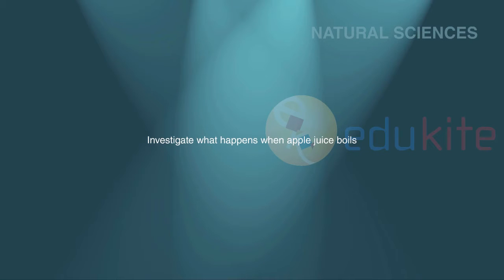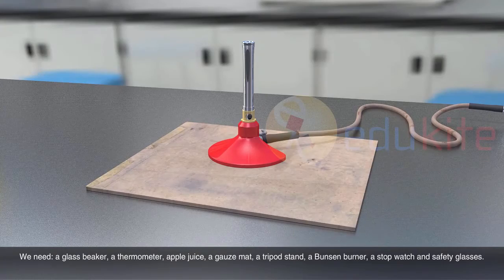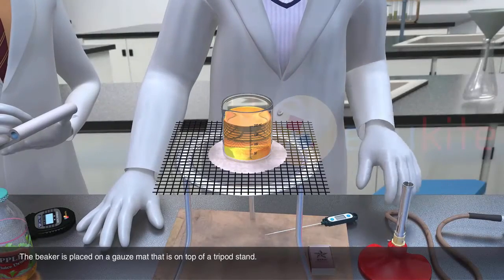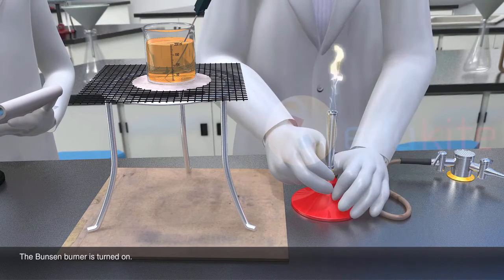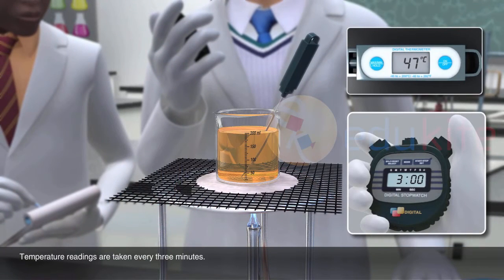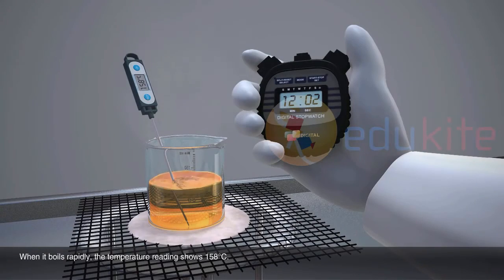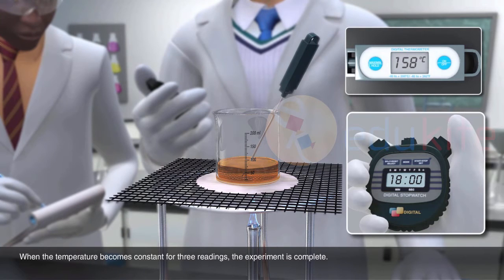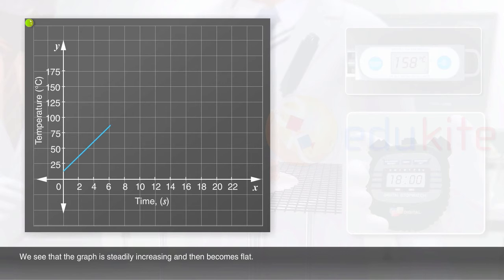Apple juice Experiment - Edukite Learning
Natural Sciences - Investigate what happens when apple juice boils !